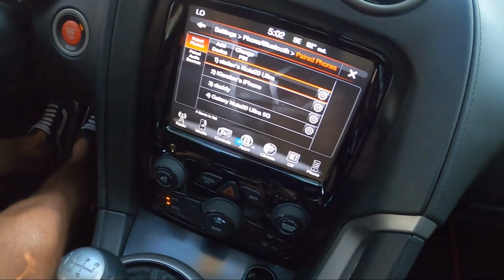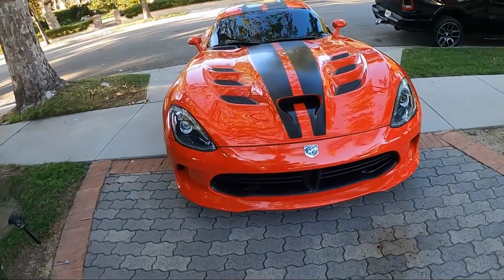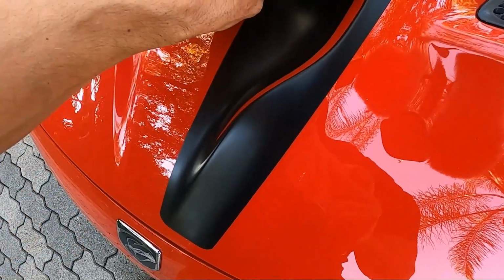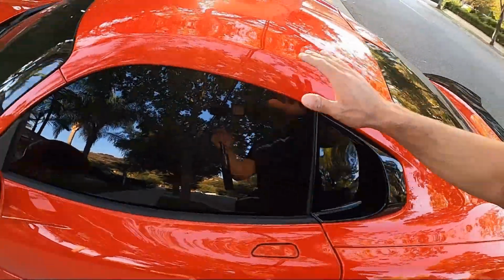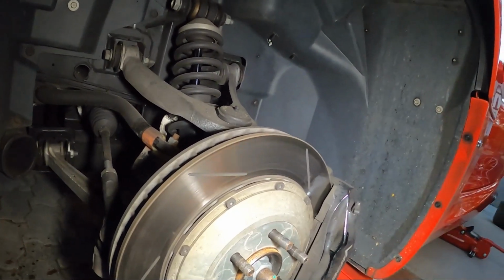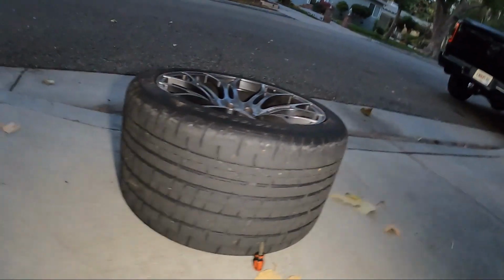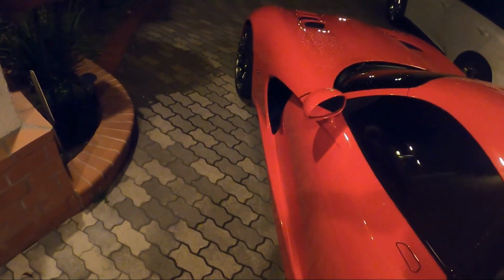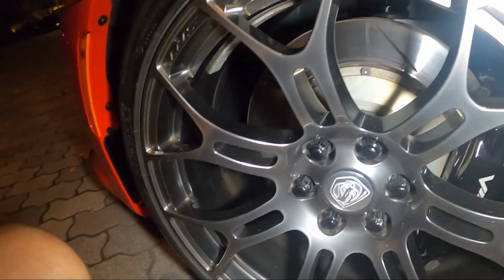DID I RUIN MY DREAM CAR BY DOING THIS ???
LIMITED SUPPLIES AVAILABLE, ACT QUICK!!!

121) SUPERCARS STREET RACE IN MEXICO - MANUAL MURCIELAGO vs. VEILSIDE RX7 vs. LP GALLARDO vs. V10 R8 !!!

109) CALLING OUT MODDED CARS TO RACE AT THE E85 STATION !!! - 900 HP EVO X vs. 900 HP CORVETTE C7 Z06

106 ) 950 HORSEPOWER EVO GETS EVEN FASTER!!! - THIS SHOULD BE THE FIRST MODIFICATION ON YOUR CAR

86) 900 HP BIG TURBO EVO X CALLS OUT 900 HP NITROUS VIPER - SUPERCAR SUSPECTS RACE